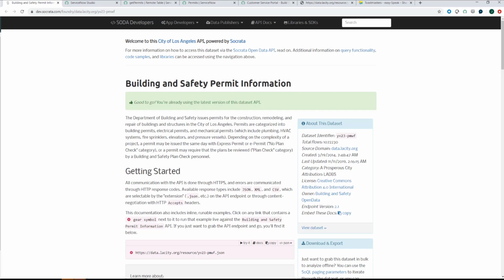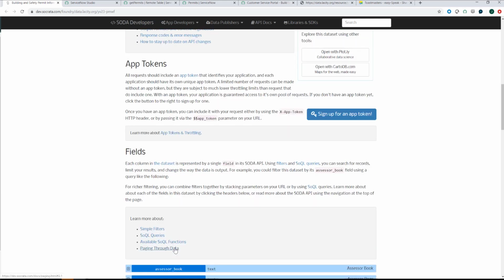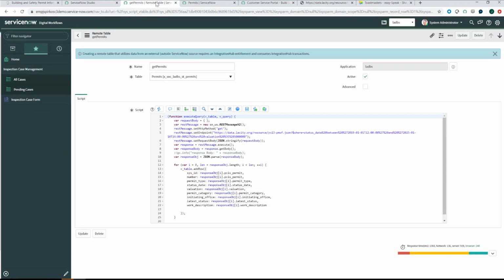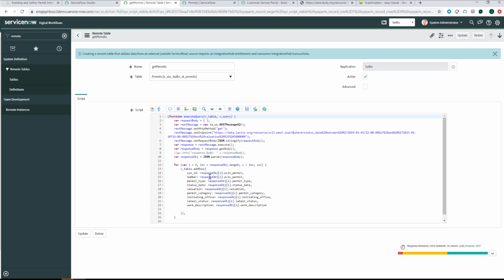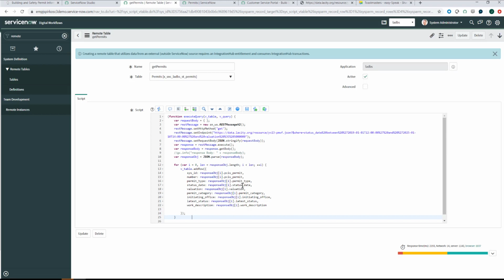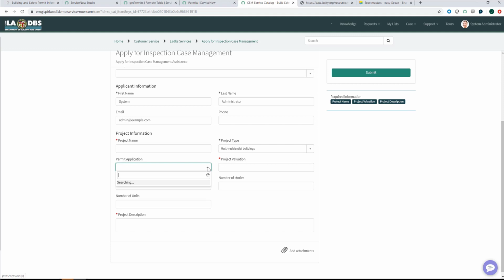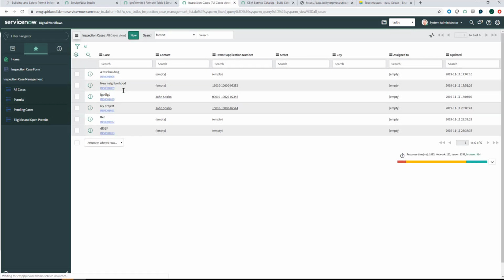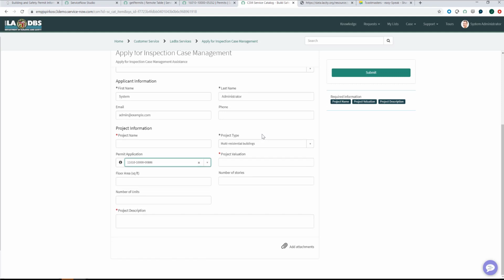ServiceNow Remote Tables Can be Really Powerful!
This is a good use case where a remote table is a huge time saver.

(function executeQuery(v_table, v_query) {
    var requestBody = { };
 var restMessage = new sn_ws.RESTMessageV2();
 restMessage.setHttpMethod("get");
 restMessage.setRequestBody(JSON.stringify(requestBody));
 var response = restMessage.execute();
 var responseBody = response.getBody();
 //gs.info("response Body: " + responseBody);
 var responseObj = JSON.parse(responseBody);

 for (var i = 0, len = responseObj.length; i _ len; ++i) {
  v_table.addRow({
   sys_id: responseObj[i].pcis_permit,
   number: responseObj[i].pcis_permit,
   permit_type: responseObj[i].permit_type,
   status_date: responseObj[i].status_date,
   valuation: responseObj[i].valuation,
   permit_category: responseObj[i].permit_category,
   initiating_office: responseObj[i].initiating_office,
   latest_status: responseObj[i].latest_status,
   work_description: responseObj[i].work_description

  })(v_table, v_query);